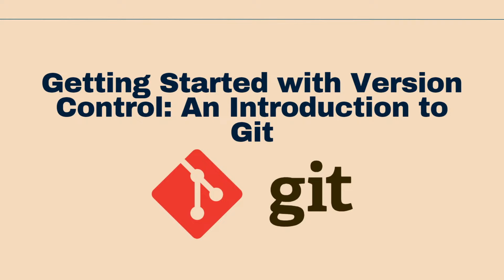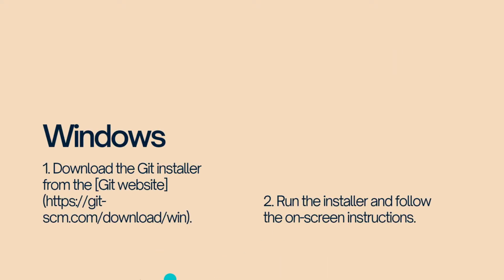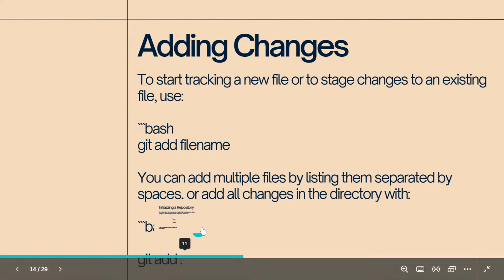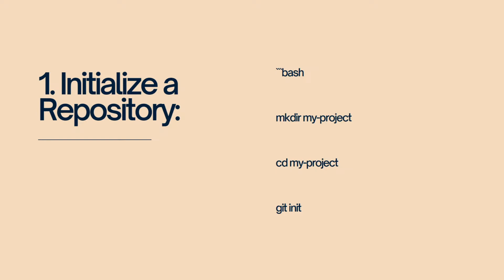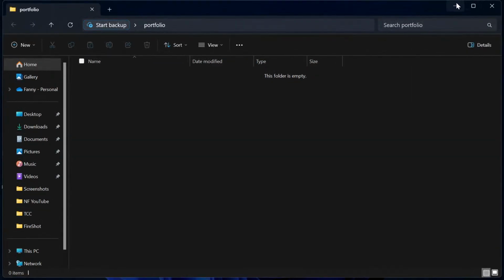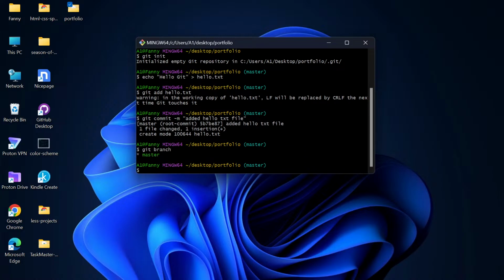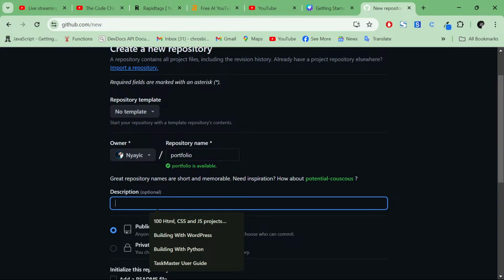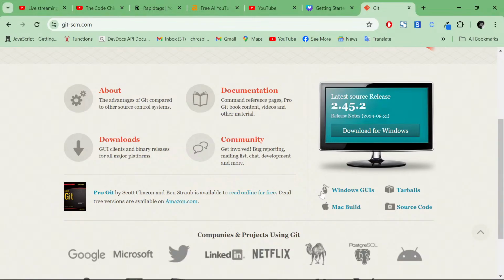Getting Started with Version Control: An Introduction to Git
Learn the basics of version control with this beginner-friendly tutorial on Git! 📚

Let's be Social Media Besties